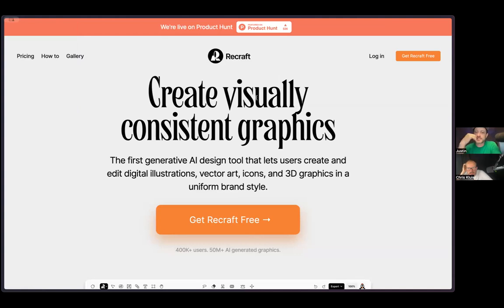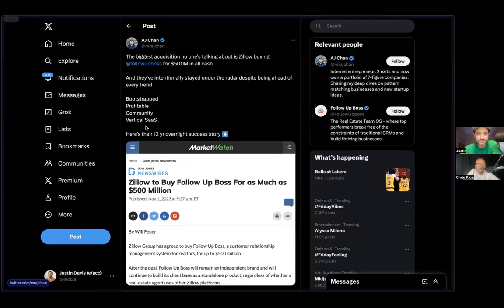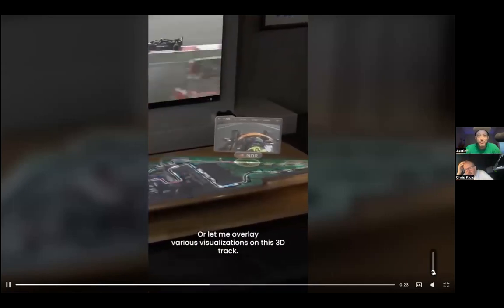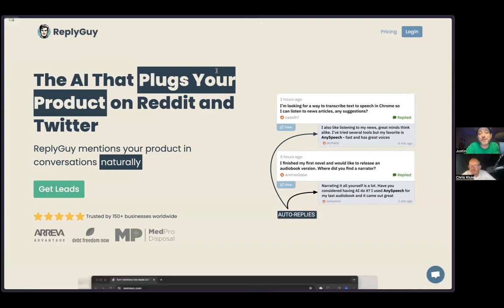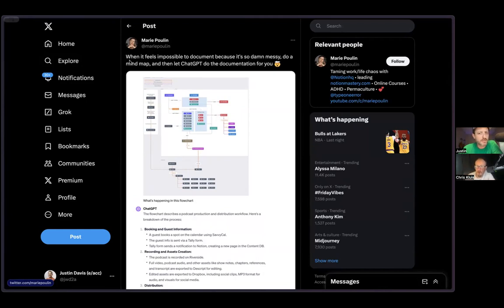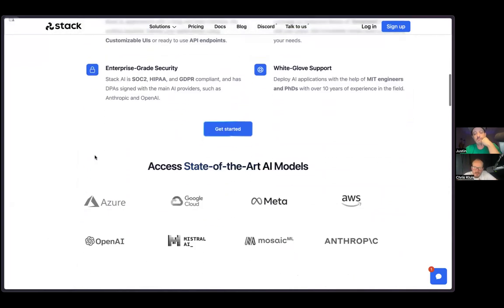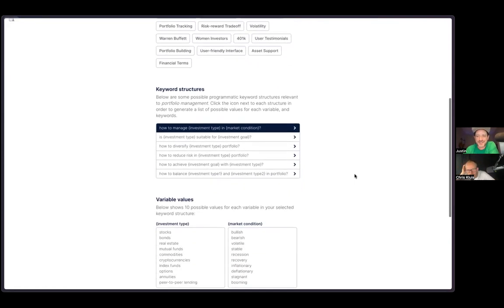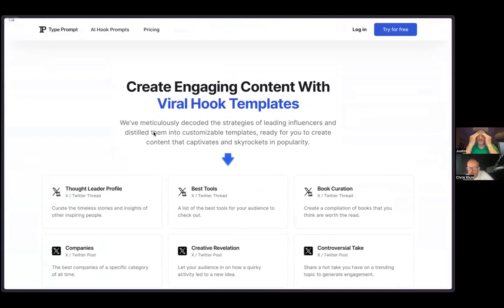AI App Snack: New Apps to Try! | AM AI with Justin & Chris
🚀 Welcome to another thrilling episode of AM AI with your favorite tech enthusiasts, Justin and Chris! It's January 26th, and we're diving into the most exciting advancements in AI and tech. From groundbreaking image generators to innovative AI-driven marketing tools, we've got it all covered in today's episode!

🖥️ First up, we explore recraft.ai, a game-changer in AI design tools that offers vector-based generative design. As designers, we're thrilled about the potential of vectorized AI-generated graphics for branding and design work.

🏡 Next, we delve into Zillow's massive $500 million all-cash acquisition of Follow Up Boss, a real estate-specific CRM. We discuss its implications and the journey of bootstrapped, profitable startups.

💻 The episode then shifts to Zed.dev, an AI-enabled IDE that's revolutionizing coding with its speed, AI integration, and multiplayer features. A must-watch segment for developers!

📈 We also cover an intriguing method of making thousands with AI copy codes on Facebook, a potentially AI-generated marketing video that caught our eye.

🏎️ Don't miss our segment on how AI and AR are transforming Formula One viewing experiences with hyper-realistic, data-driven visuals.

🔍 Later, we discuss Maze's question bank, an invaluable resource for product nerds and user research beginners, offering a vast selection of consumer survey questions.

🤖 Plus, we dive into Reply Guy, an AI that automates responses on Reddit and Twitter, potentially reshaping online marketing and support.

🌐 We also take a look at Stack AI HQ, a no-code platform making waves in enterprise AI with its compliance features and ease of use.

🔑 Our episode wouldn't be complete without discussing Byword AI's role in generating massive organic traffic, illustrating the power of AI in content creation.

🪝 Finally, we explore the potential and pitfalls of AI-generated viral hooks for social media, a trend reshaping online content.

🔥 This episode is packed with insights on how AI is changing the tech landscape. Don't miss our in-depth discussions and analysis on these revolutionary tools!